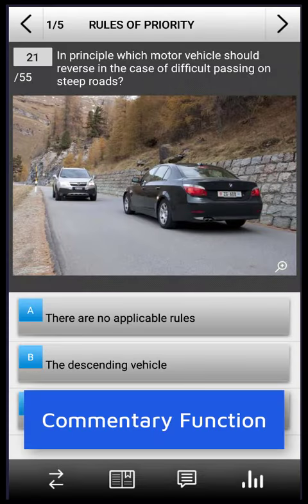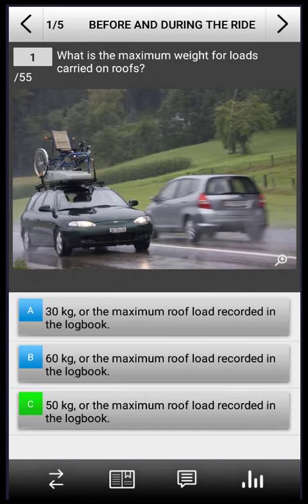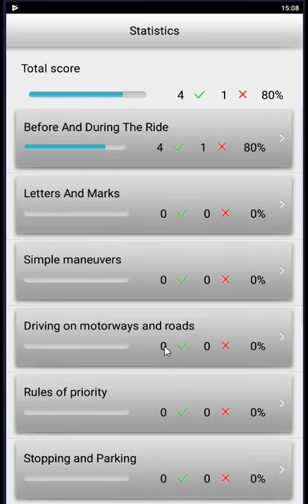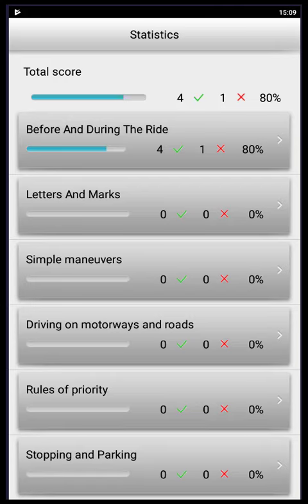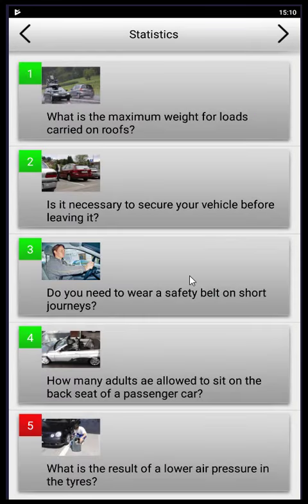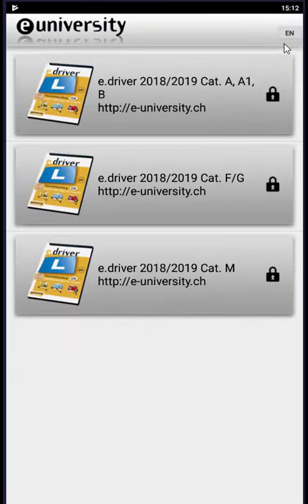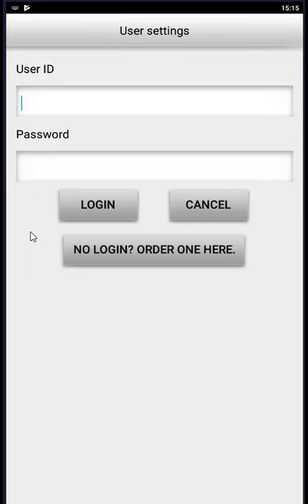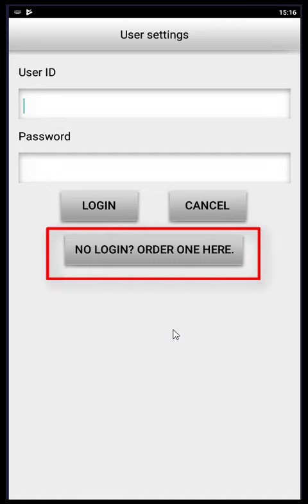e.driver Android App Lesson 2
In this video guide we will show you how to use the Android App of e.driver. Get confidently through the car driving theory test.